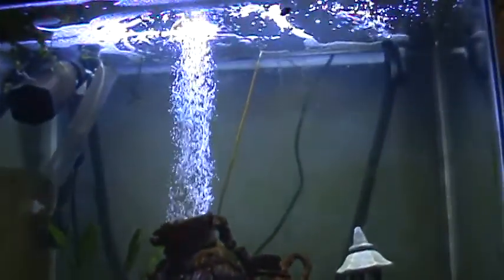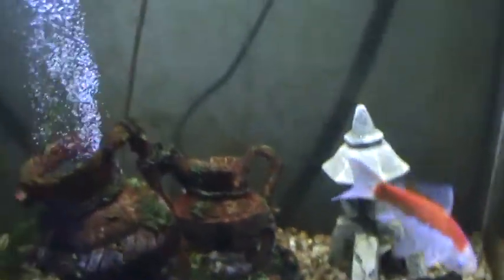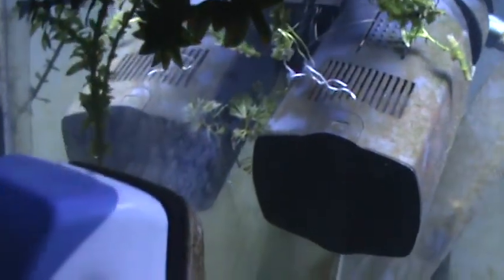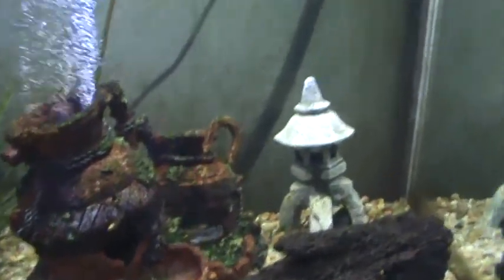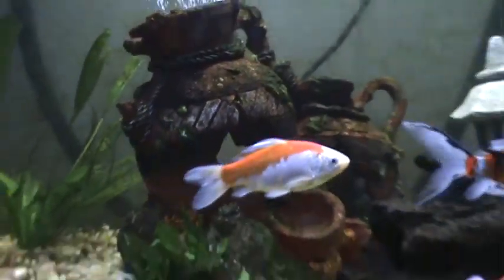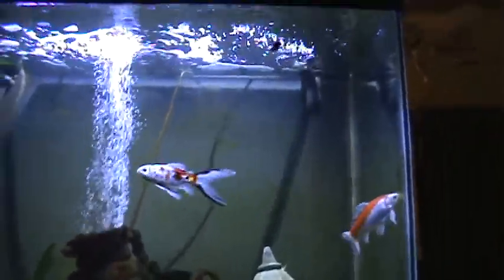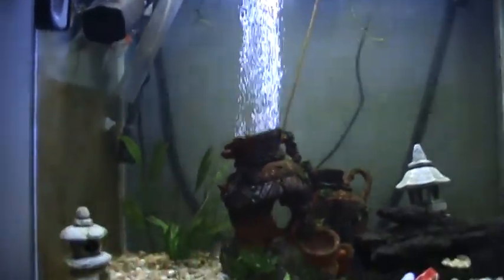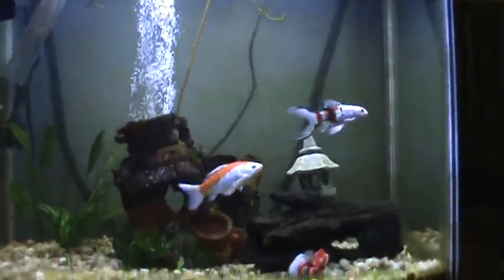Pond Snails: Background and Eradication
Some information on Pond snails and how to deal with over population. Thanks a lot, please comment.